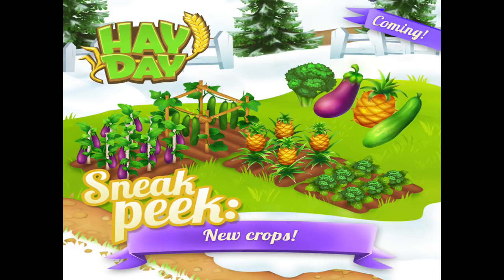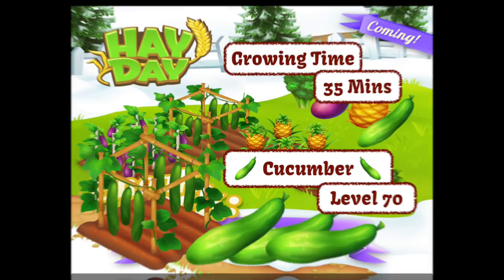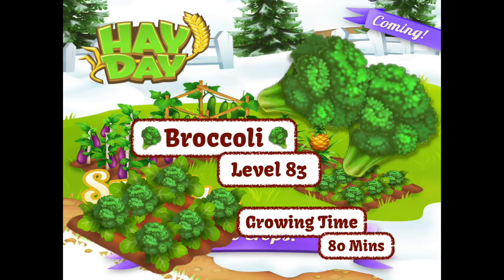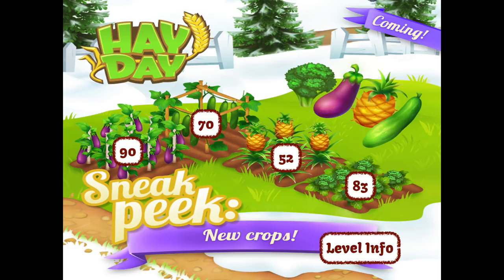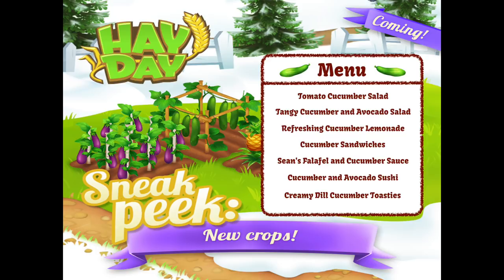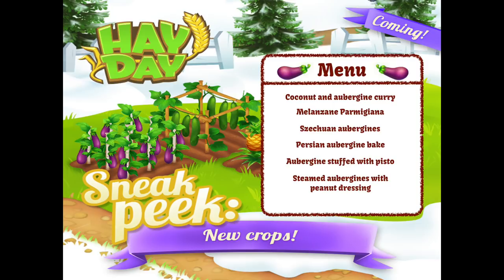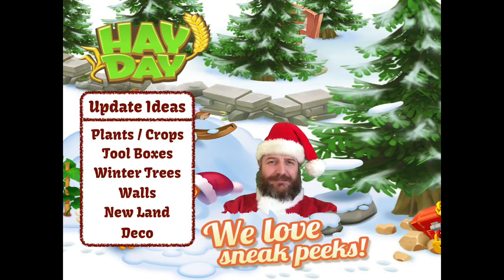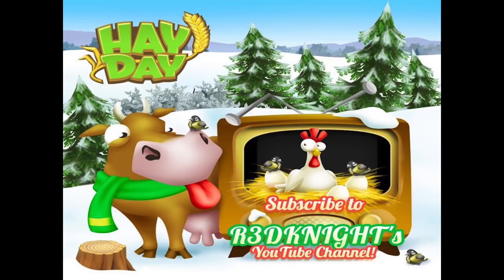Hay Day Winter Update 2018 - Sneak Peek 1 Crops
HAYDAY - Hay Day Winter Update 2018 - Sneak Peek 1 Crops. We get pineapples from level 52, cucumbers from level 70, broccoli from level 83 and eggplants from level 90 in the hay day crops.

The Hay Day Winter Update brings four new crops for us to grow so start building up your silo.

. R3DKNIGHTs Information .

P.O.Box 1143,
Chu-Oku,
650-8691, Japan

. Game Links .

. Game Info .

Rated 4+